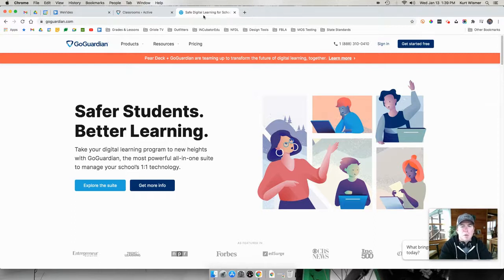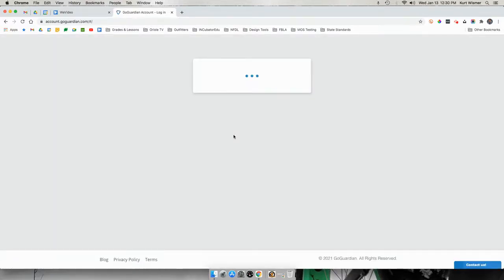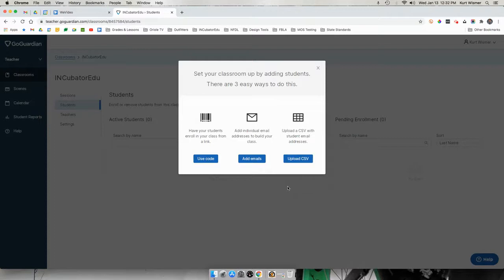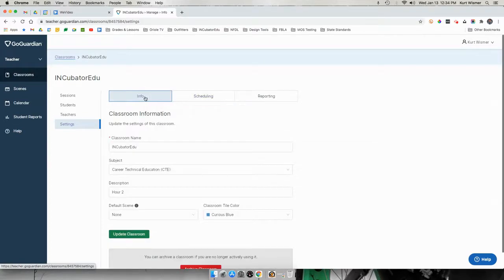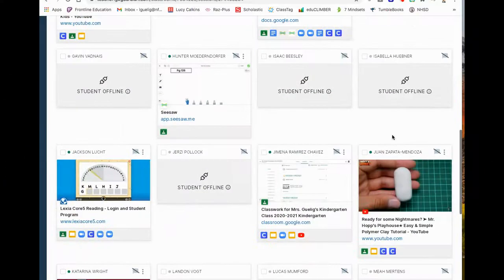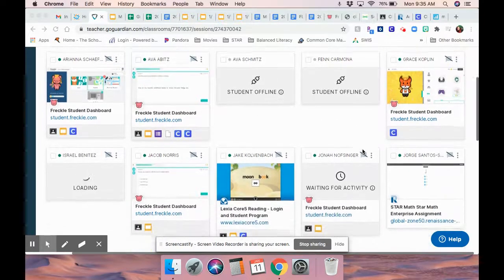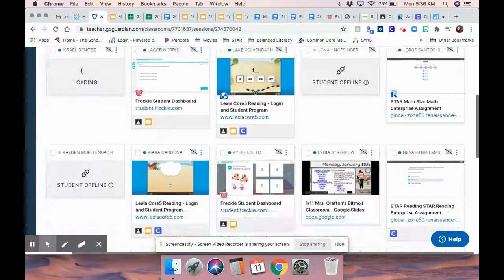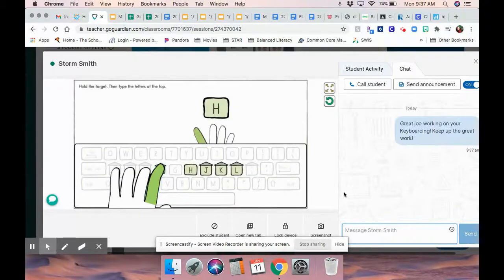Oriole Technology Flight School: GoGuardian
Focus:  GoGuardian Distance Learning Management.
Educational Technology Tools for Teachers & Staff at North Fond du Lac School District.